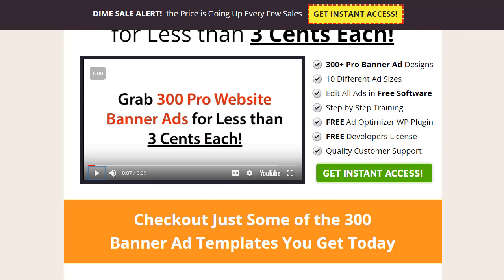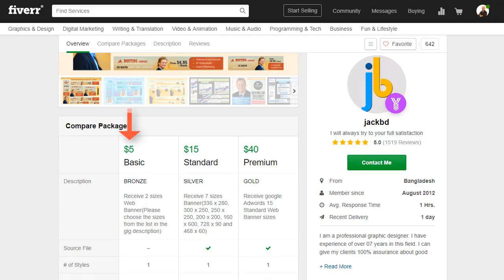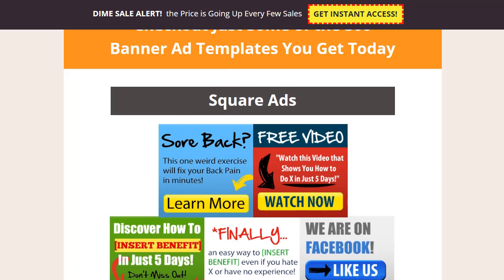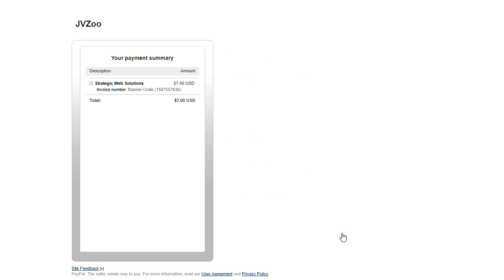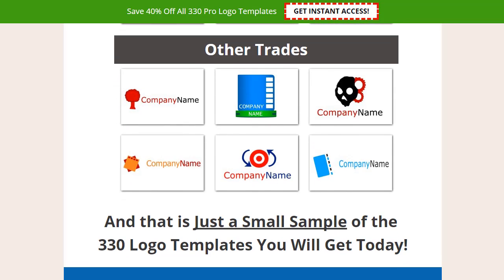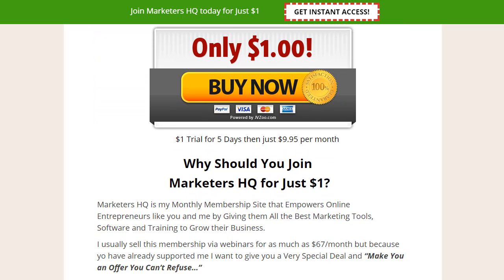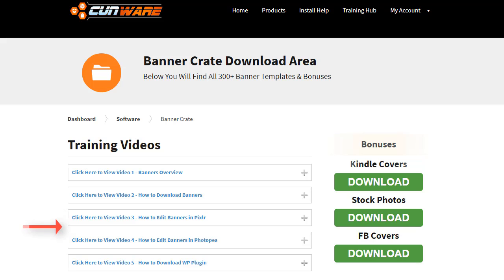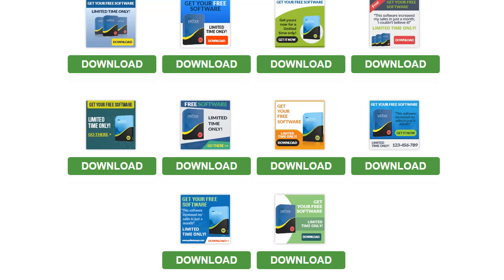Banner Crate Full Review, Bonuses and Demo - Watch as I Purchase Banner Crate by Noel Cunningham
In this Banner Crate Review video I show you the collection of 300 professionally designed banner ad templates that you will get with your purchase of Banner Crate.

The entire banner ad collection comes in 10 different sizes, such as Square Ads, Mini Tower Ads, Small Leaderboards, Large Leaderboards or Skyscraper Ads...

You can watch over my shoulder as I purchase Banner Crate for myself and walk with me through the different Banner Crate OTOs or upsells.

And finally, I will give you a fast overview of the Banner Crate Members Area...

You can have a look at the different examples in the video above or see them on the sales page:

If you have ever outsourced banner creation, the you know how expensive this can get. Even from cheap sources such as fiverr.com you will easily pay for one design more than for the entire package that you get with Banner Crate...

As you can see in the Banner Crate Review, you will receive all designs in psd format, and Noel Cunningham will show you how to edit those in free software. So there's no need to worry in case you don't own Photoshop.

And of course, you will receive free developers license to all designs, so that you can sell them to your customers. You could even offer it as a service on fiverr and make your money back straight away.

I put my hands on Banner Crate immediately as the doors opened, and I highly suggest you do the same.

Just click the link below and I will see you on the inside:

Torsten